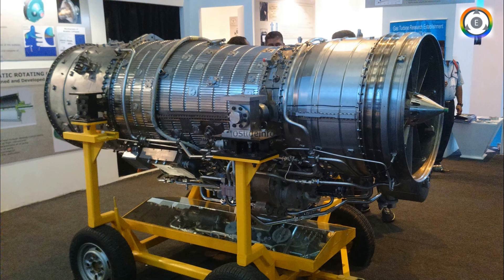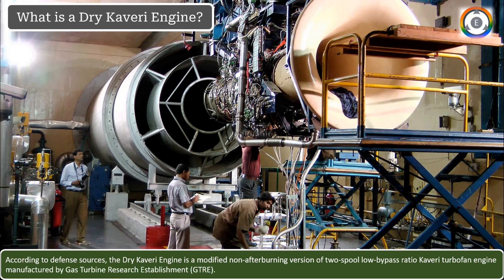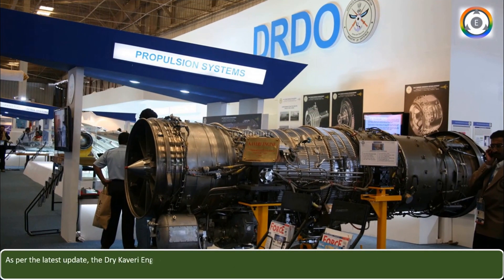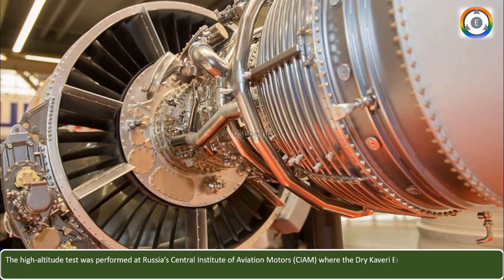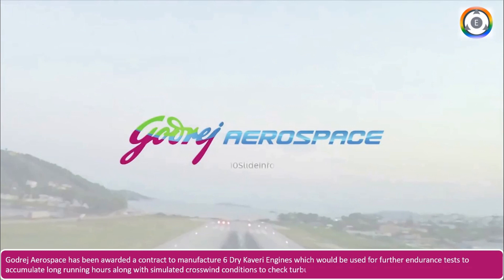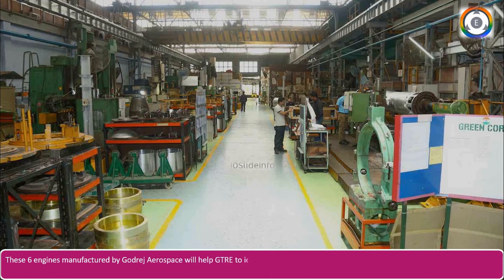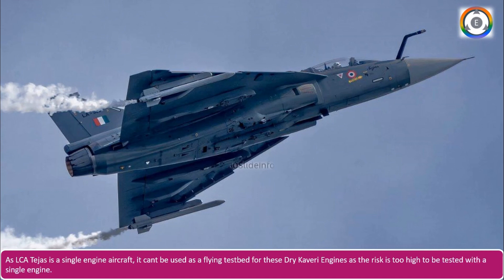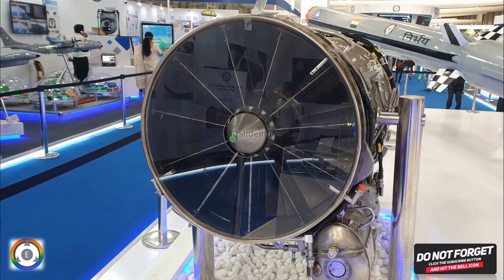LCA Tejas To Help Study Dry Kaveri Engine | 6 Engines By Godrej Aerospace